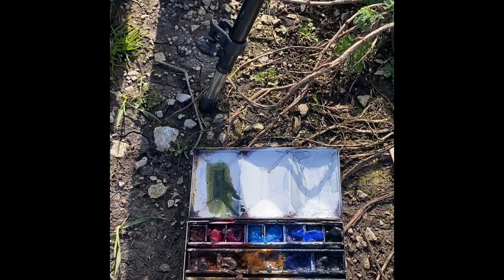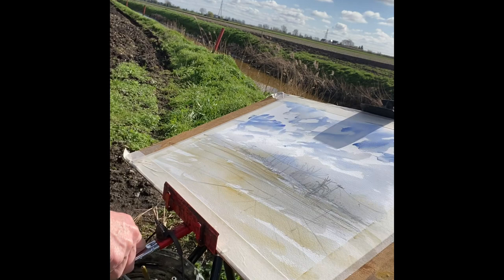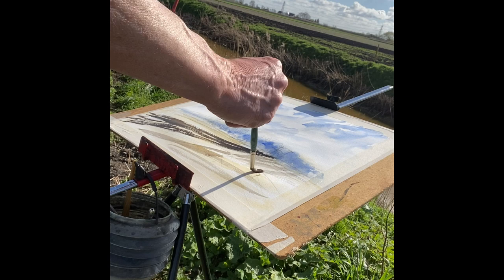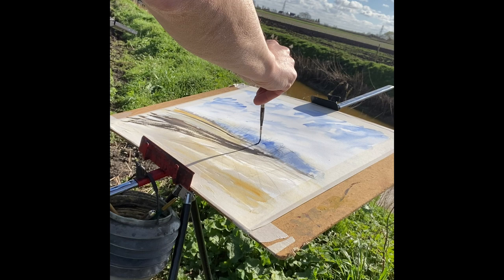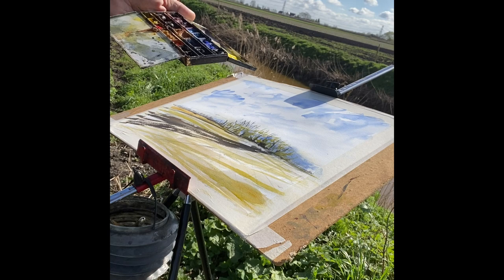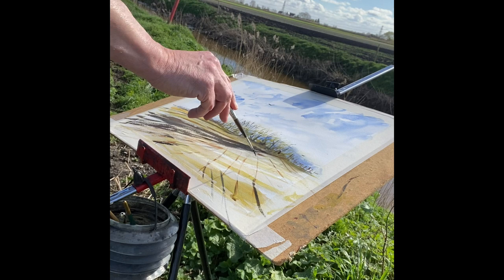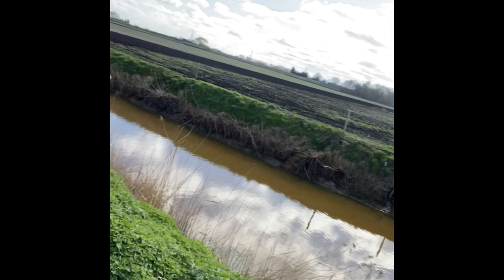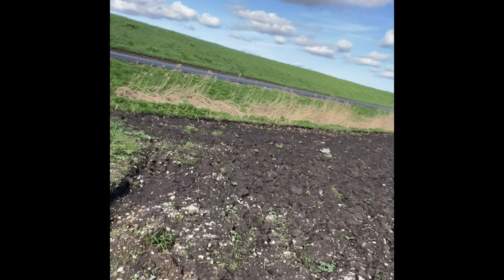How to Paint Rural Scene in Early Spring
Sean T Wright guides you through step by step painting outdoors. From brush and paint choices, to must know watercolour tips and techniques. Join him as he paints live before your eyes, a Fenland landscape in Early Spring. Learn from Sean, who has over 45 years painting experience.

MATERIALS USED
Round brushes

Antique Whatman rough 140lb watercolour paper (discontinued 2002) But there is a modern version based on the same recipe sold by St. Cuthbert's Mill. It's called Millford Sean Terrington Wright. A step by step guide. Topics covered: focal point, transparent washes, retaining light, atmospheric, wet in wet, dry brush, middle distance, foreground, sky, spring trees, spring colour mixing technique, shadows, and pencil sketching. Large painting 50 x 40cm.

MATERIALS USED
Round brushes

Antique Whatman rough 140lb watercolour paper (discontinued 2002) But there is a modern version based on the same recipe sold by St. Cuthbert's Mill. It's called Millford